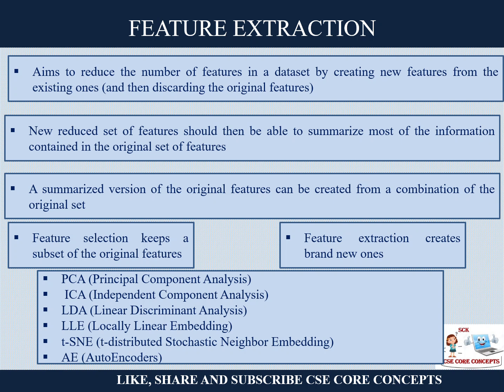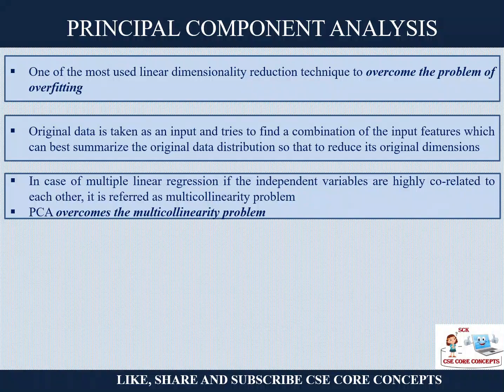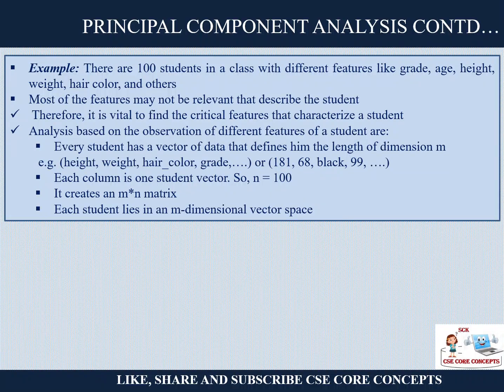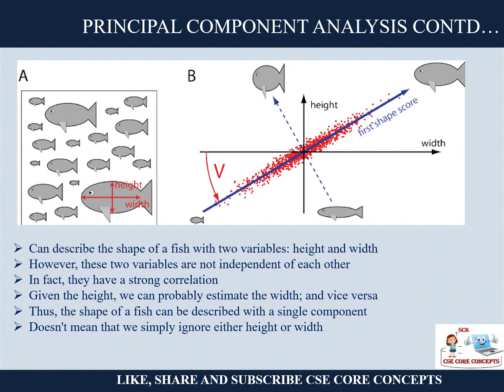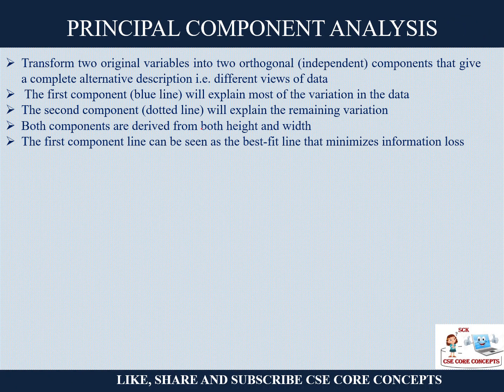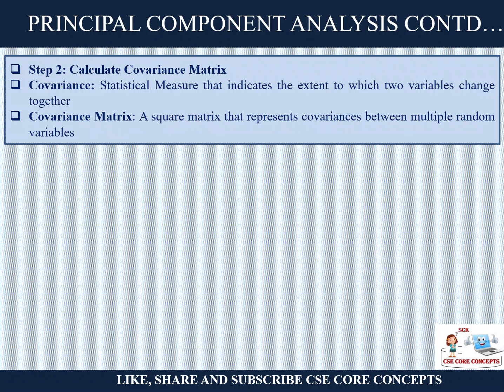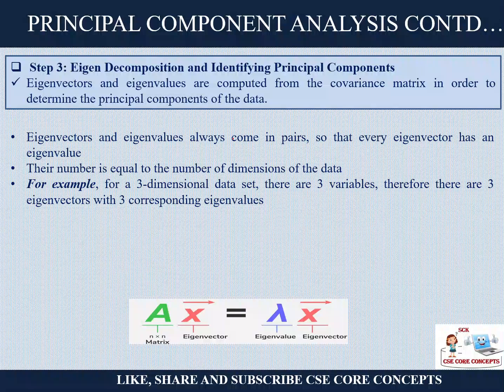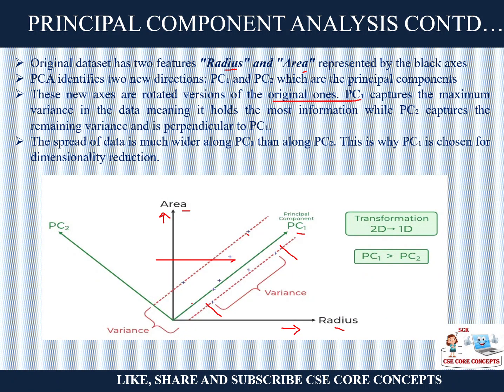Lec. 33 PRINCIPAL COMPONENT ANALYSIS (PCA): A GUIDE TO DIMENSIONALITY REDUCTION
This video explains the working of Principal Component Analysis with examples